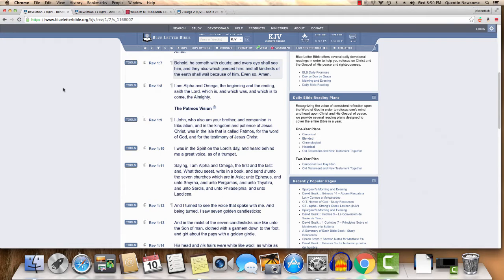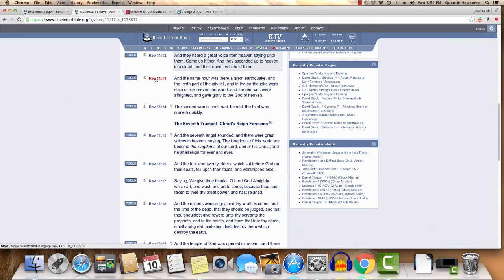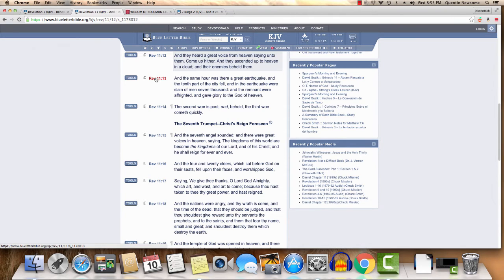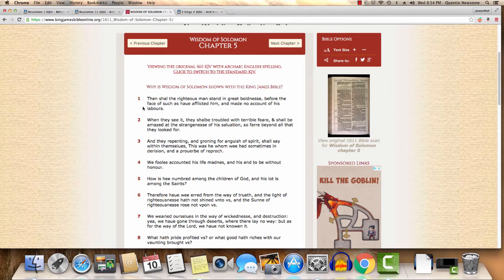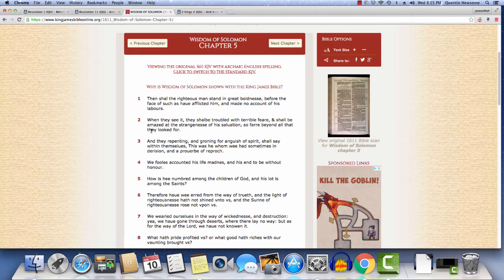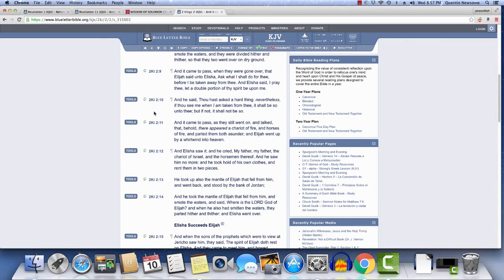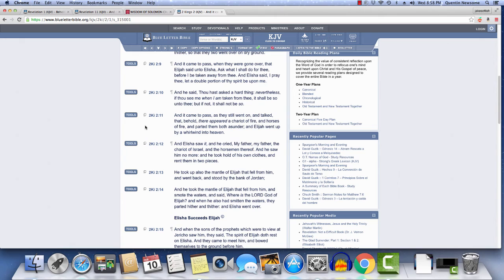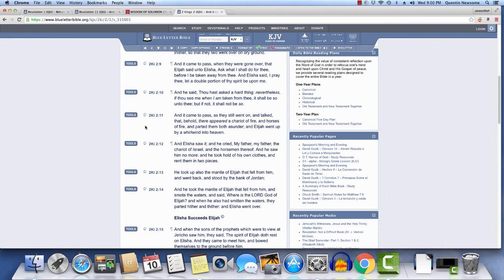COME UP HITHER!